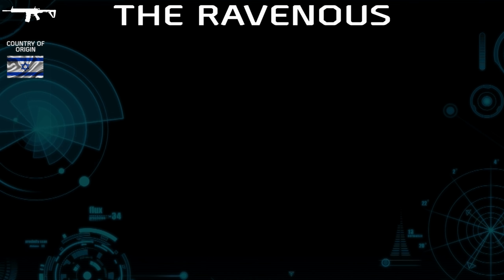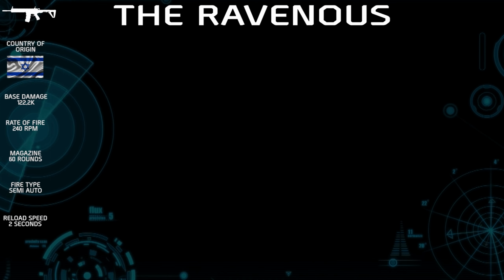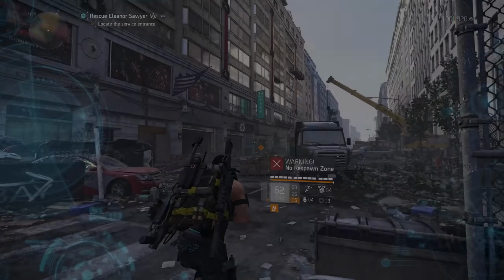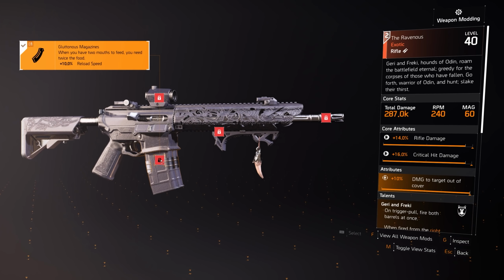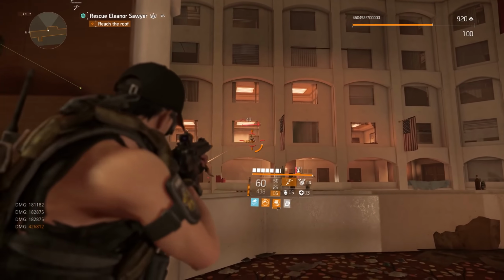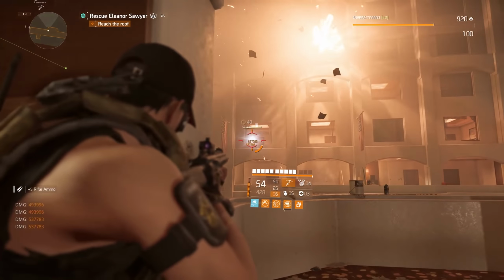The Exotic Ravenous Rifle - Weapon Review & Analysis - The Division 2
I have been attempting and completing the Iron Horse Raid since it launched and have been unable to loot The Ravenous Rifle. until yesterday! Here is my full background analysis and review.